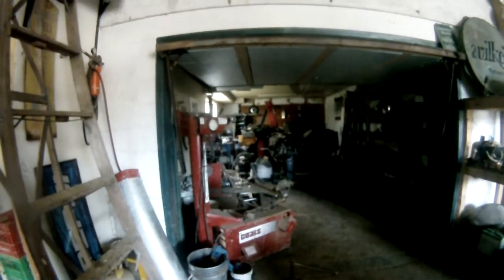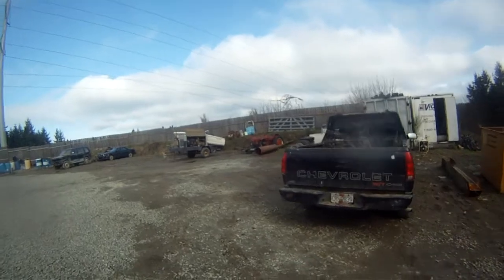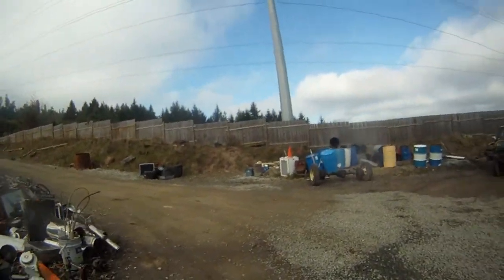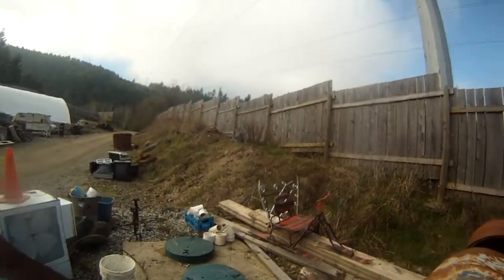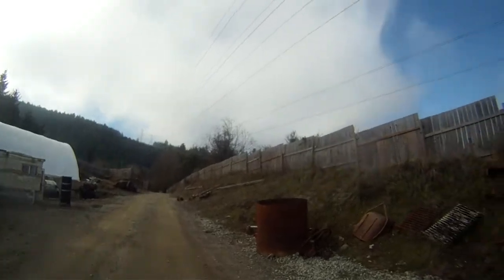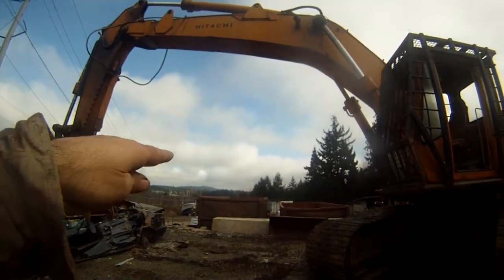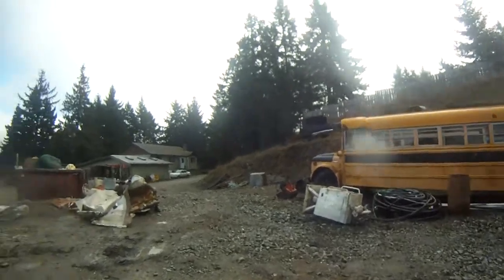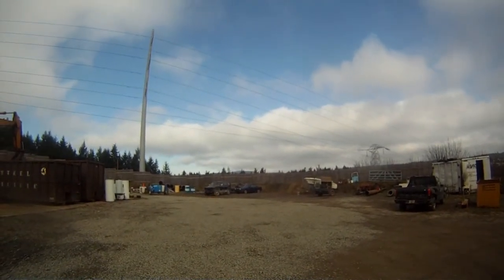Lets Save Saltspring Island Metal Recycling 2013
John Quesnel's Metal Business on Saltsping Island